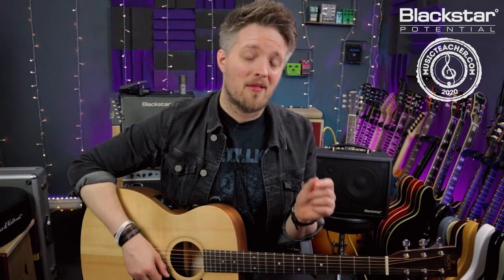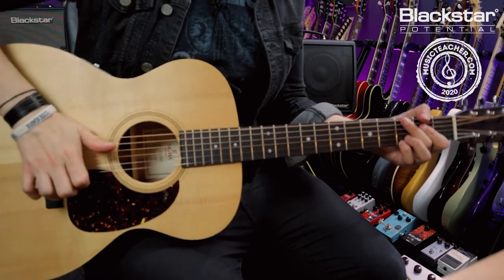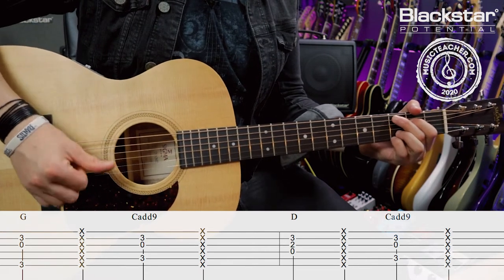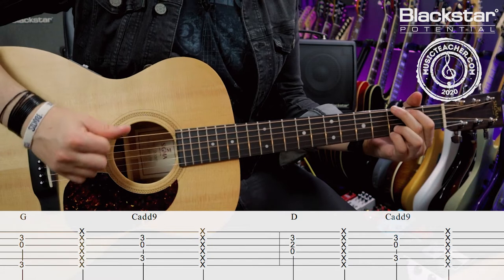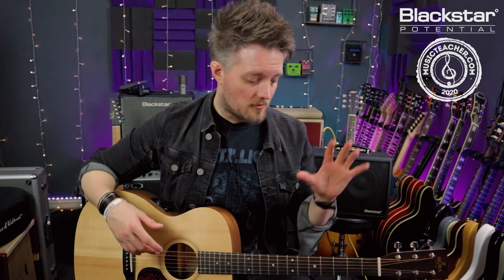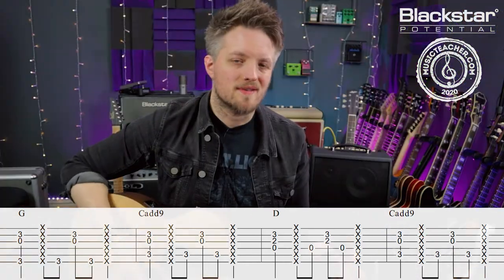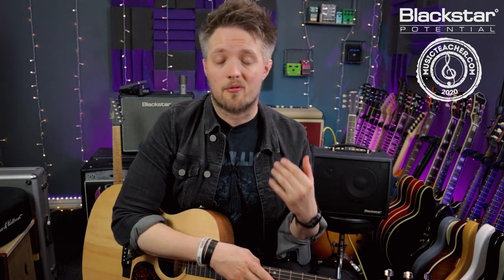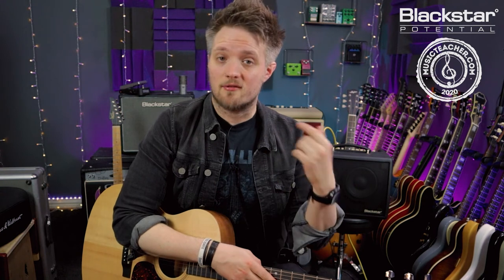Introduction to Percussive Fingerstyle | Blackstar Potential Lesson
Want to spice up your acoustic playing? In this week's Blackstar Potential lesson we'll be looking at some simple fingerstyle percussive techniques to diversify your repertoire. Let us know how you got on!